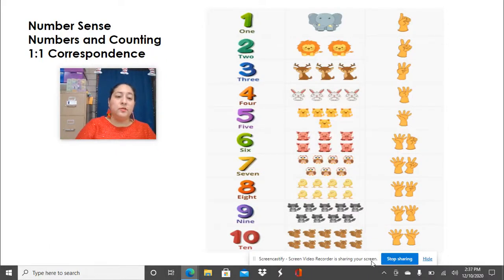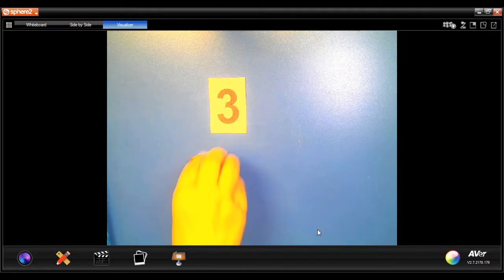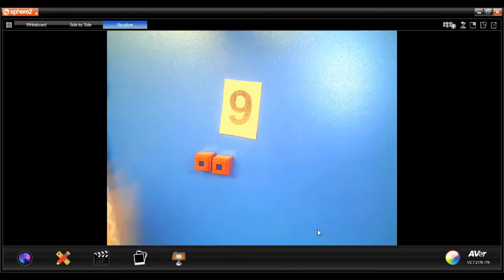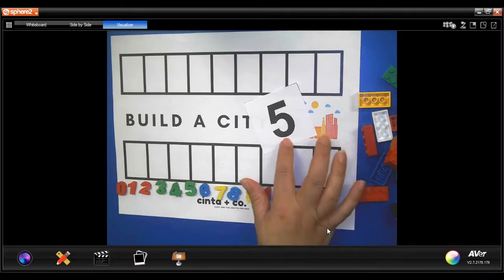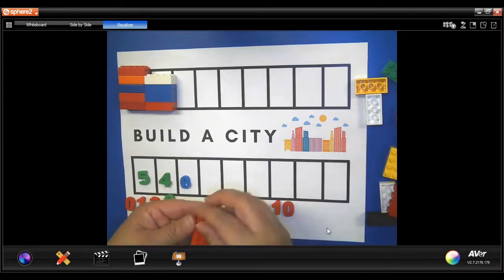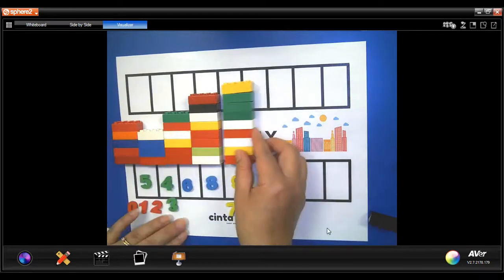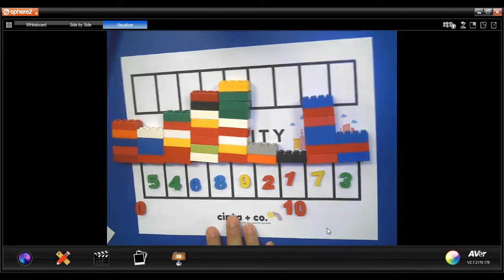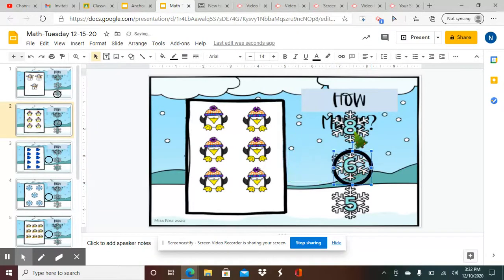Number Sense 6-10 Day 2